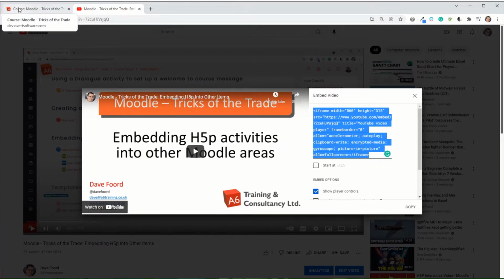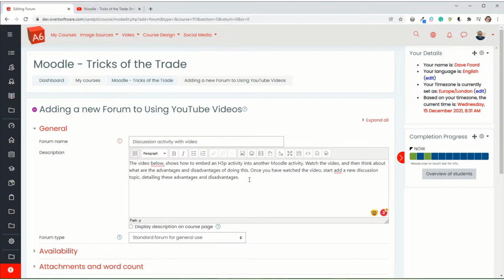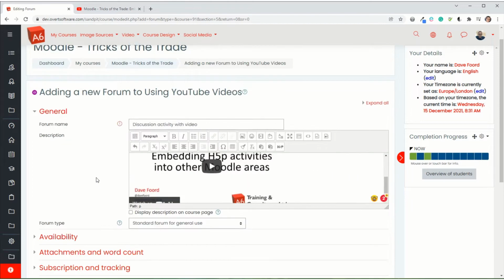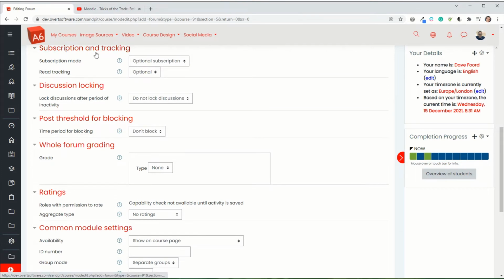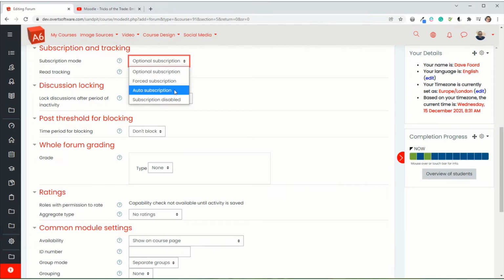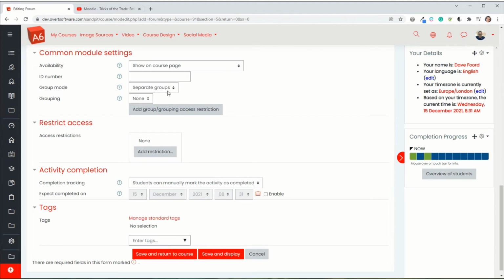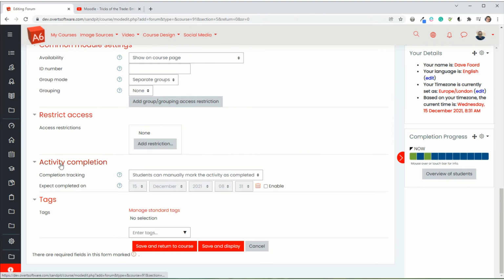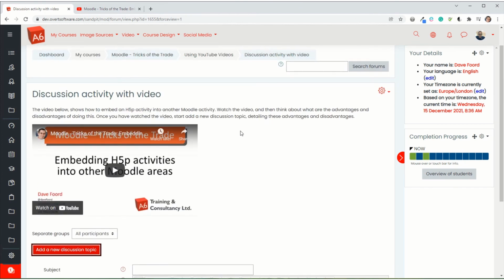Moodle - Tricks of the Trade: Creating a Discussion Activity With YouTube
One of the easiest things to do with a YouTube video is to use it in a discussion activity within Moodle.